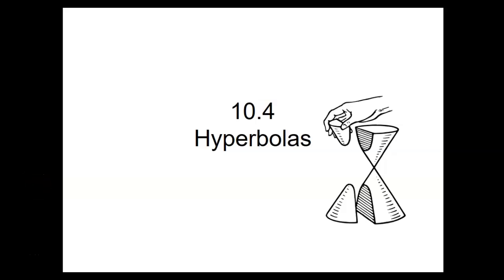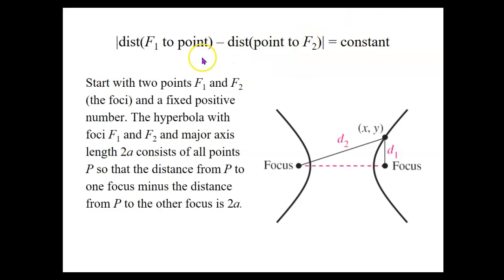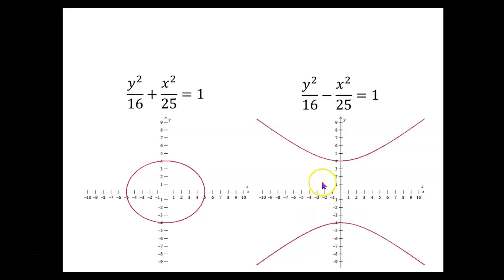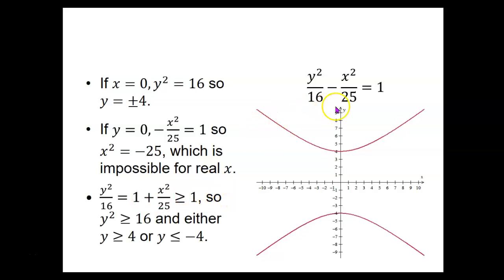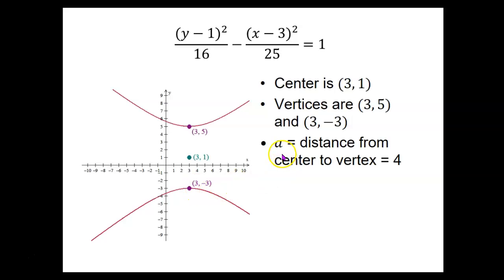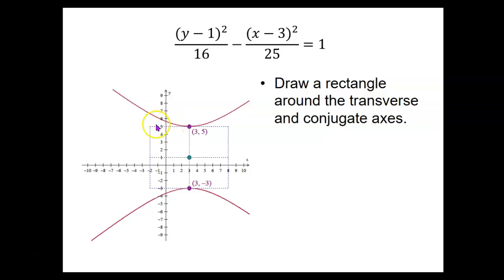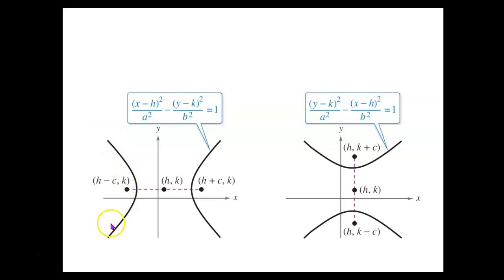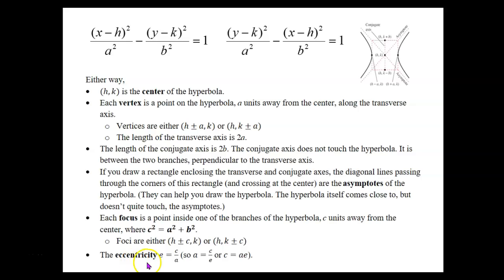10.4 Hyperbolas part 1